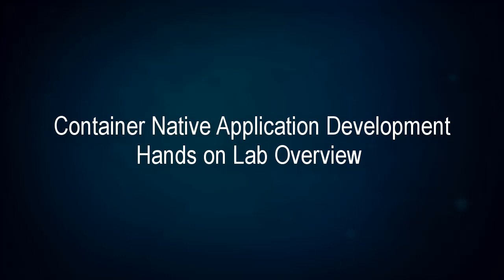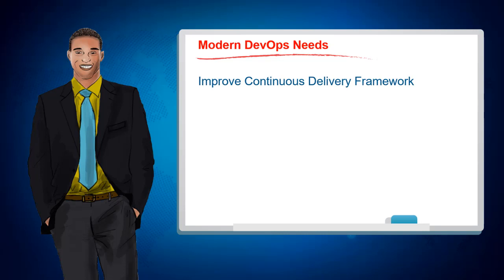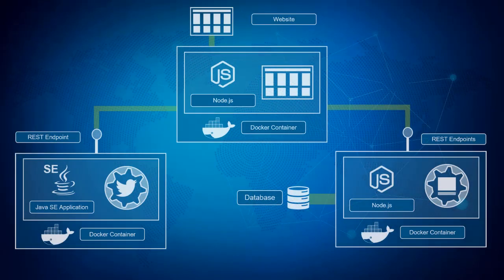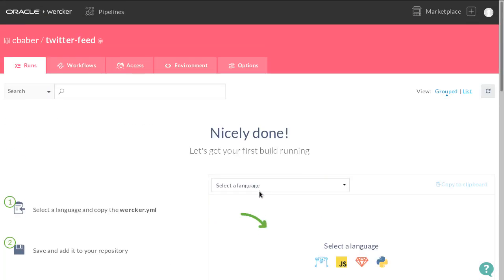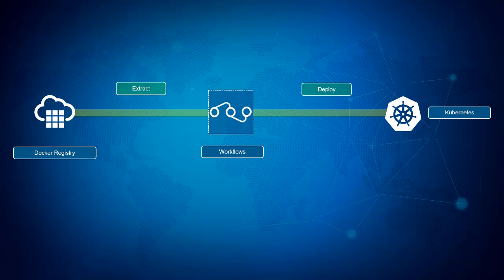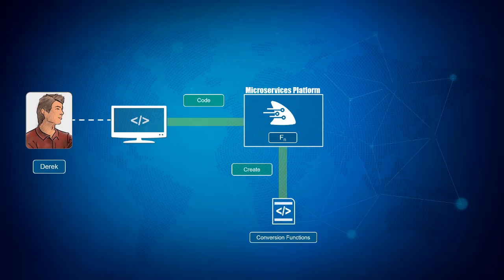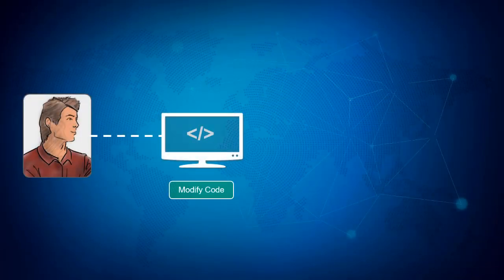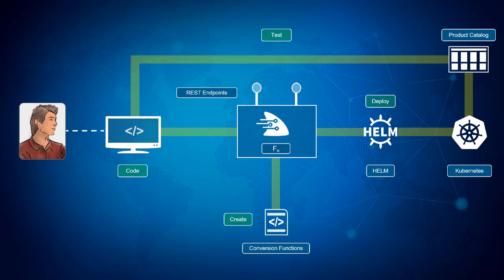Container Native Application Development HOL Overview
Welcome to the Container Native Application Development hands on lab. This lab will walk you through the process of moving an existing application into a containerized CI/CD pipeline and deploying it to a Kubernetes cluster in the Oracle Public Cloud.